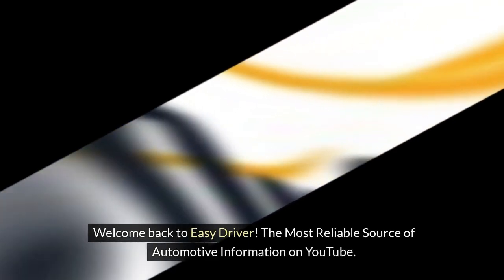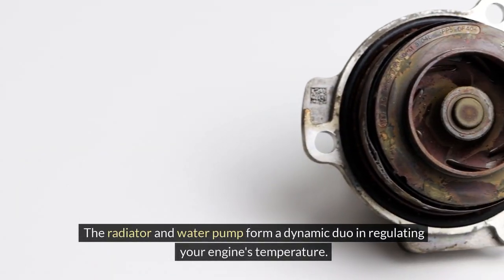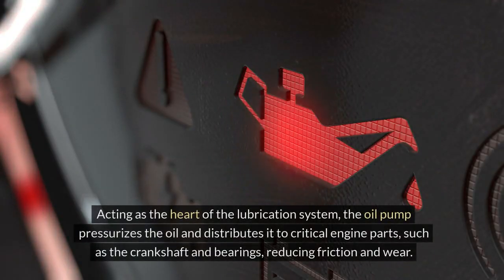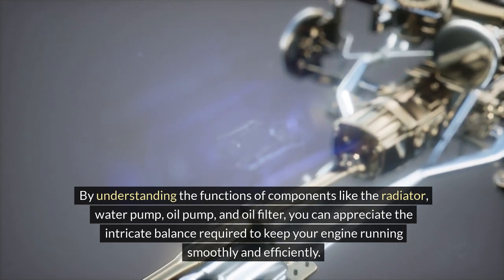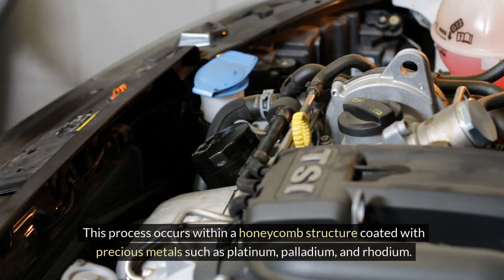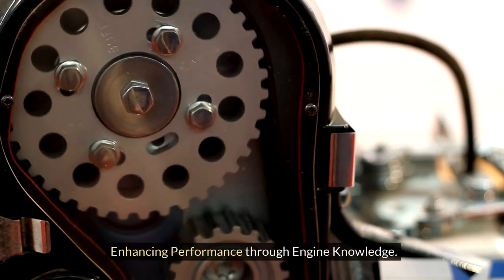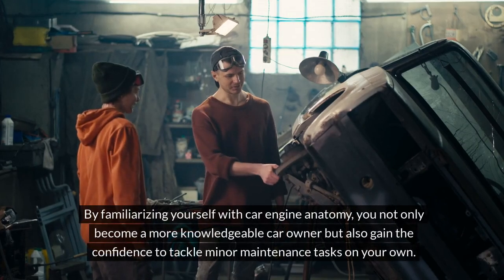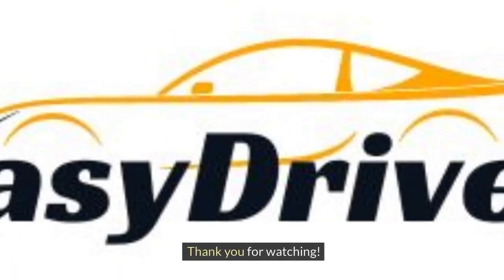Deciphering Car Engines: A Detailed Anatomy Guide | Part 2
Unlock the secrets of car engines with "Deciphering Car Engines: A Detailed Anatomy Guide." This insightful video breaks down the complex anatomy of car engines, offering a comprehensive overview of their various components and functions. Gain valuable knowledge about pistons, valves, and crankshafts as we explore the inner workings of these mechanical marvels. Whether you're a seasoned car enthusiast or a curious beginner, this guide will empower you with the understanding you need to appreciate the engineering brilliance behind every vehicle. Don't miss out on this opportunity to delve into the fascinating world of automotive technology.